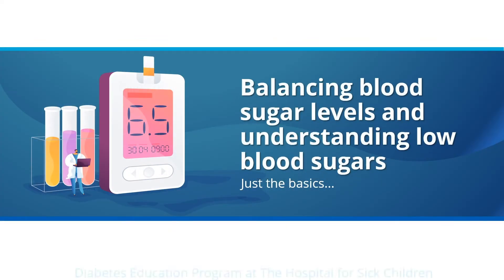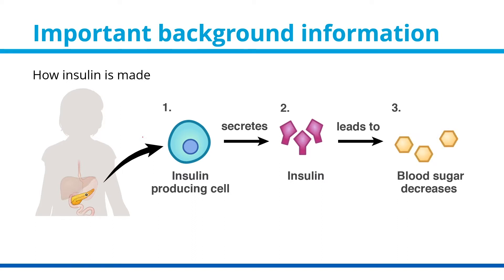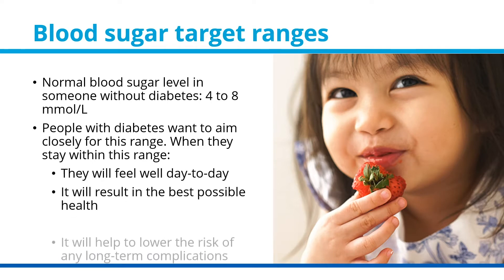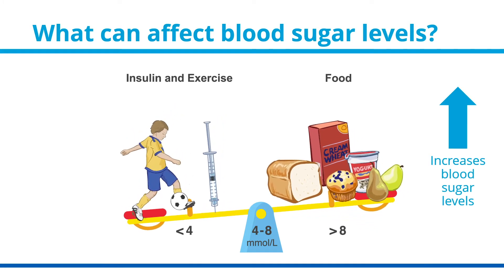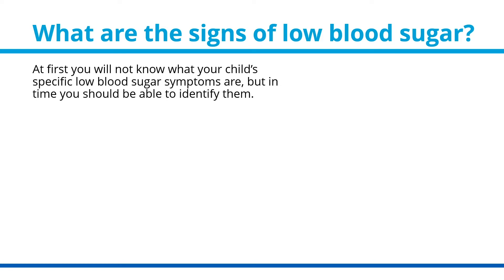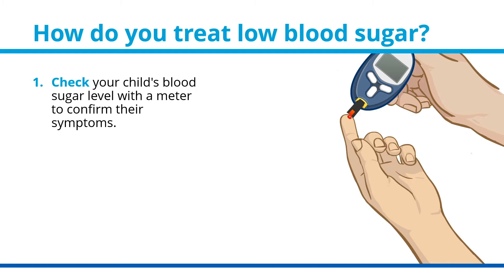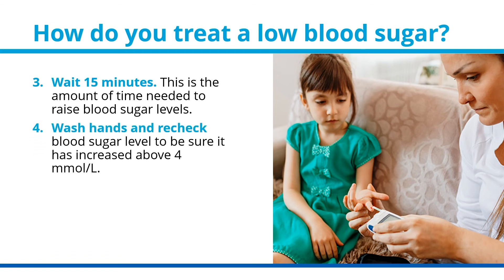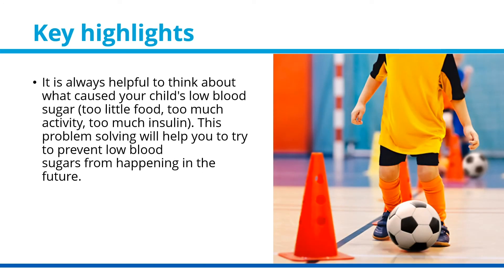Balancing blood sugar levels and understanding low blood sugars | AboutKidsHealth at SickKids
Sometimes you have to make insulin dose adjustments based on patterns in blood sugar readings. Watch this video to learn how to look for blood sugar patterns to determine if an insulin dosage change is needed.

VIDEO CHAPTERS

00:00 - Introduction

00:29 - Important background information

00:45 - How insulin is made

01:43 - Blood sugar target ranges

02:19 - Blood sugar balance

02:35 - What can affect blood sugar levels

03:02 - What is hypoglycemia?

03:49 - What are the signs of low blood sugar?

04:15 - When to treat low blood sugar?

05:15 - Treating low blood sugar with the following foods

05:43 - How do you treat low blood sugar?

06:11 - Summary